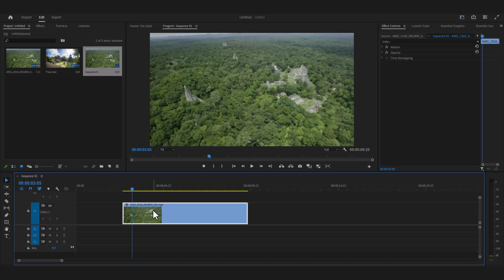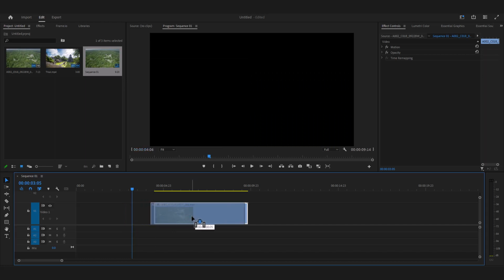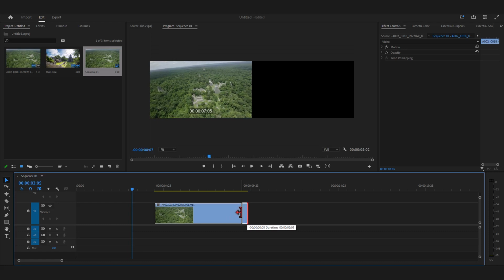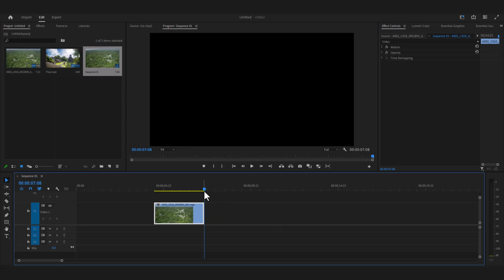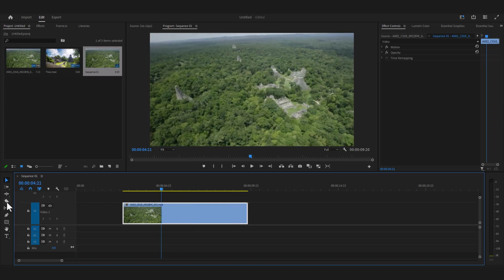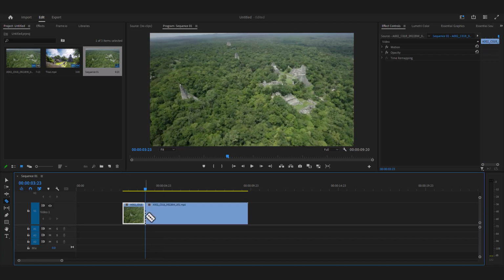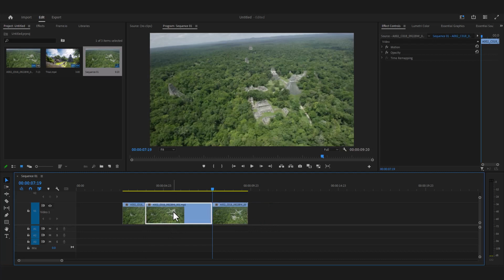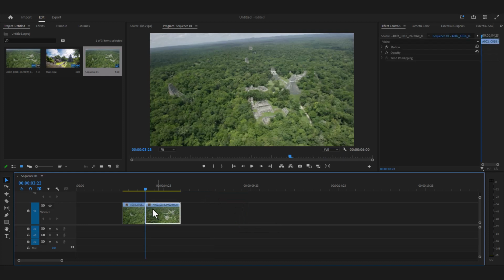Premiere Pro 2023 Tutorial: Trim and Cut Video for Beginners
In this quick Premiere Pro 2023 tutorial, beginners will learn how to trim and cut videos like a pro! Dive into the world of video editing with easy-to-follow steps and make your content stand out.